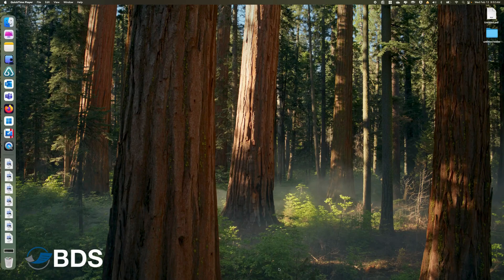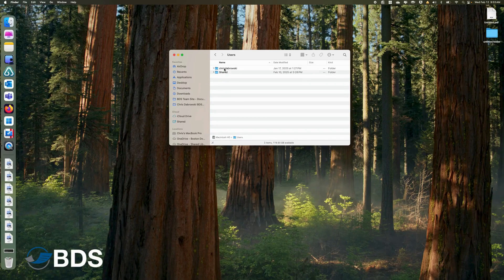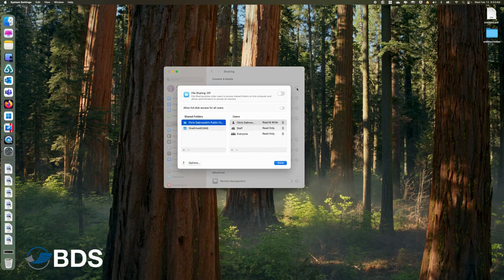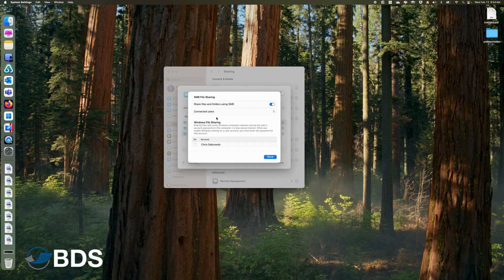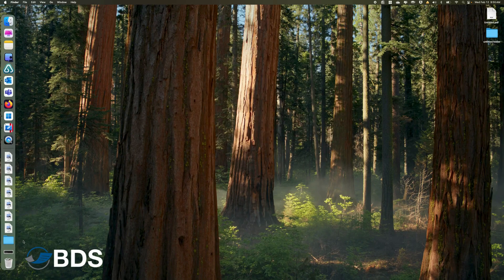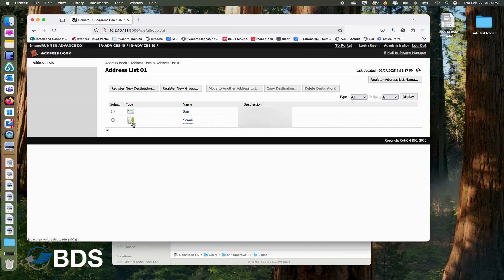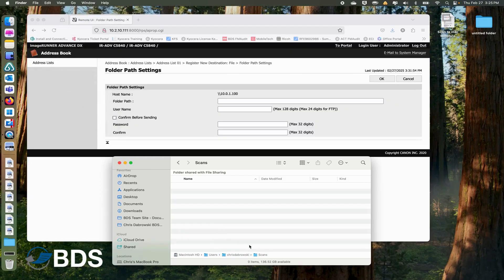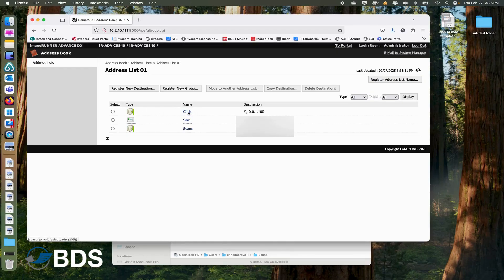Canon - How to Scan to a Folder on a Mac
Scanning documents to a folder on a Mac using a Canon multifunction printer (MFP) makes digitizing and organizing documents efficient. By setting up SMB (Server Message Block) file sharing, users can send scanned documents directly to a specified folder on their Mac, enhancing workflow efficiency.

The process involves several steps: enabling file sharing on the Mac, creating a shared folder, and configuring the scan destination on the Canon MFP. Once everything is set up, users can quickly scan and access their documents, streamlining document management and improving accessibility.